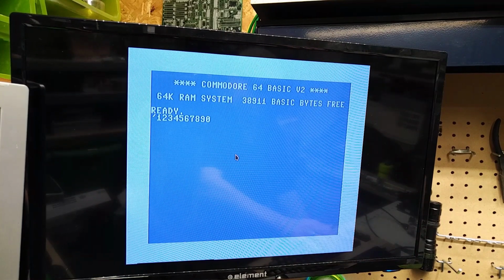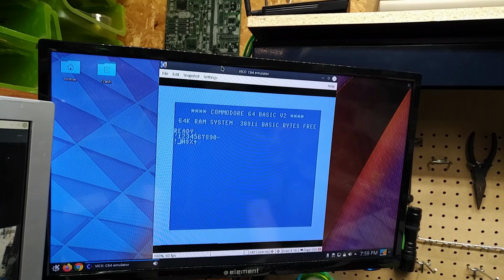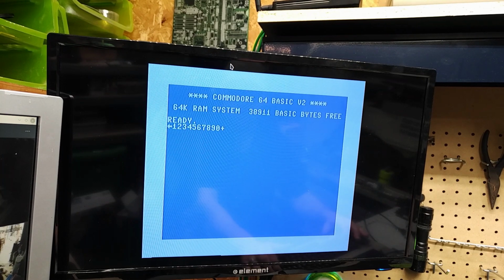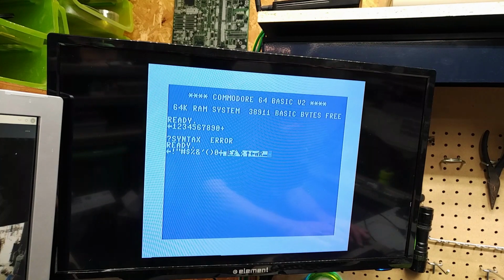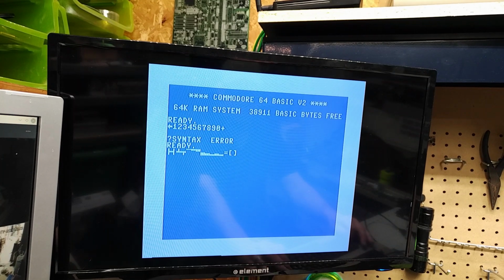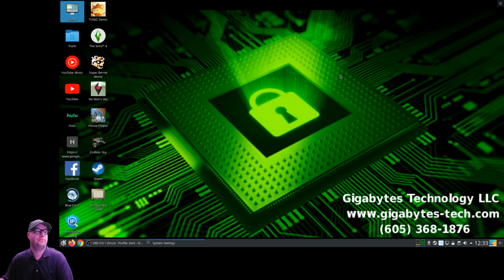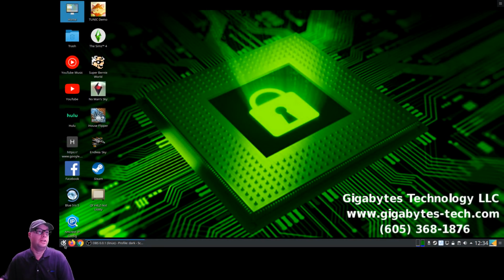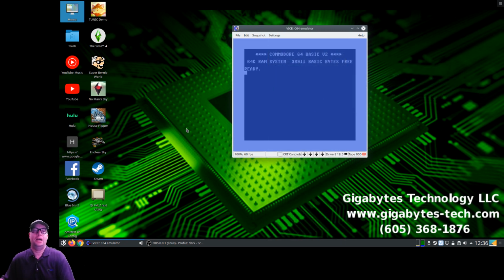Connecting The C64 Keyboard to a PC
The C64 keyboard is an amazing piece and is what makes The C64 possible. While it is essentially a USB keyboard, will it function on a PC as we might expect?

The C64 US Version

USB A to A Cable